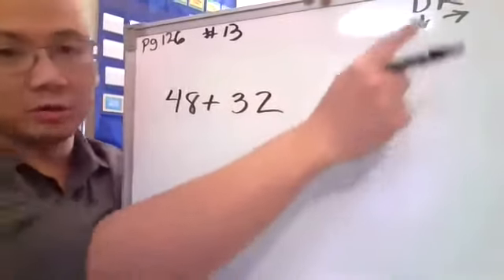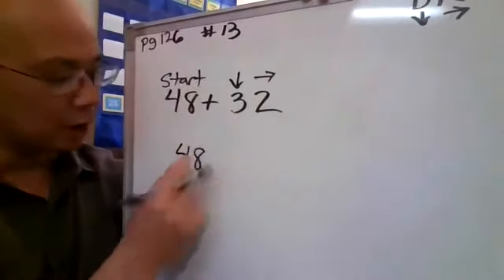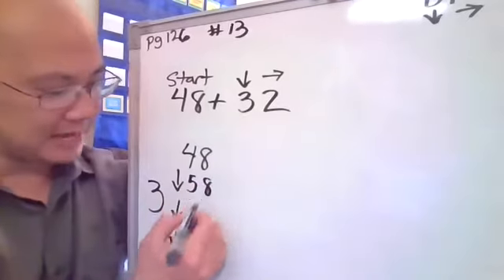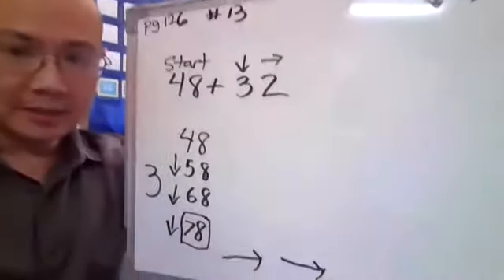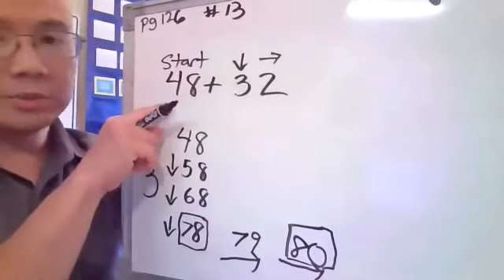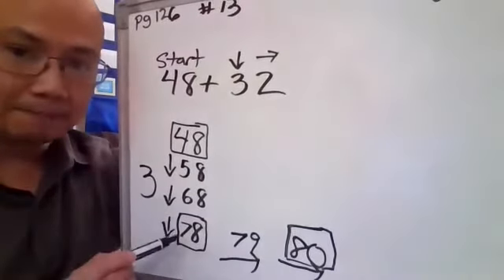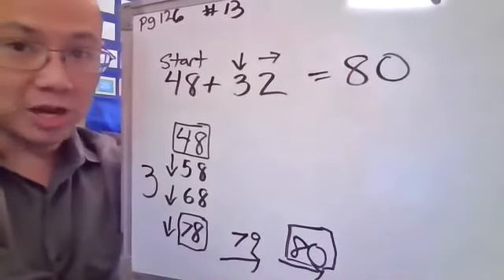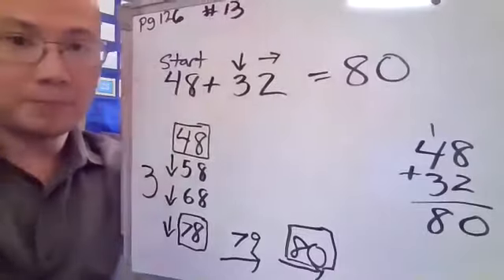Math PG 126 # 13 10 20 20